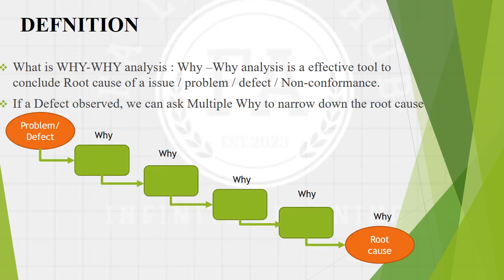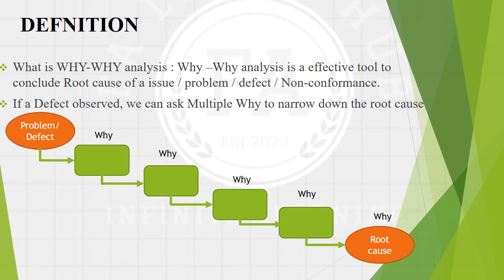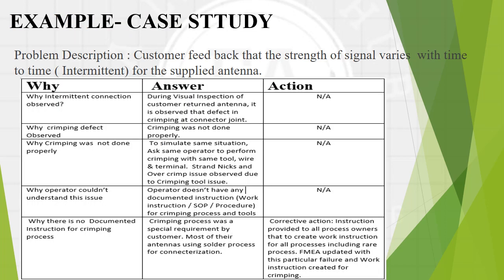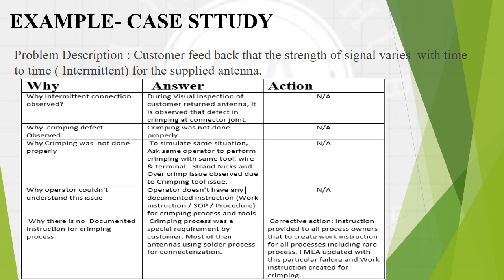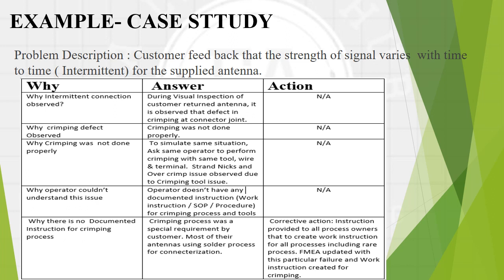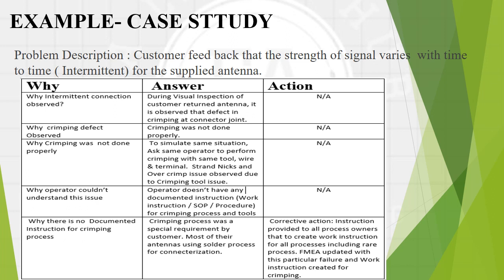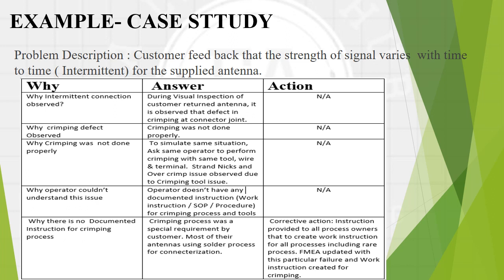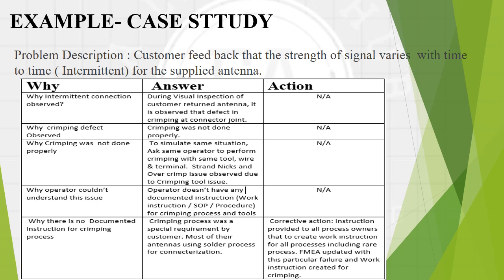5 WHY ANALYSIS | ROOT CAUSE ANALYSIS |FA LEARN HUB|FA TECHNICAL LEARN HUB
5 WHY ANALYSIS | ROOT CAUSE ANALYSIS |FA LEARN HUB|FA TECHNICAL LEARN HUB